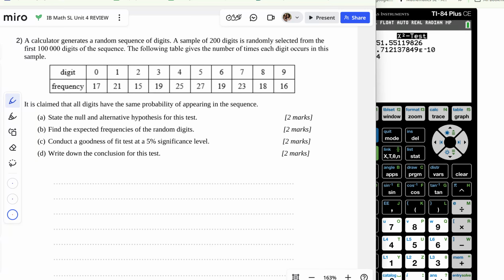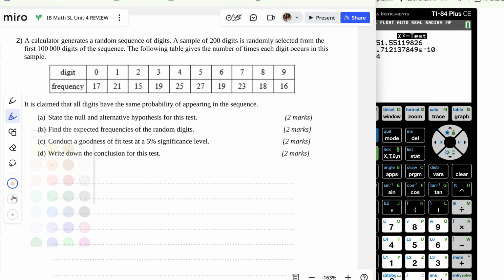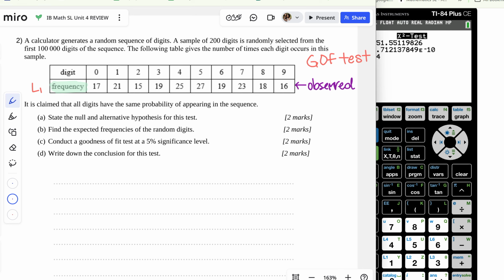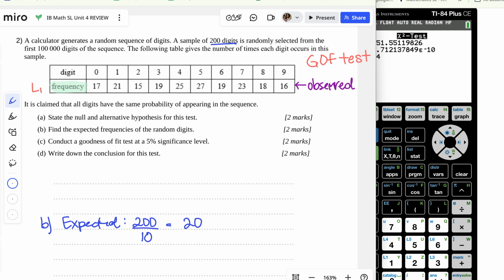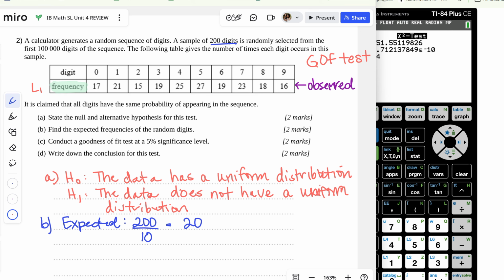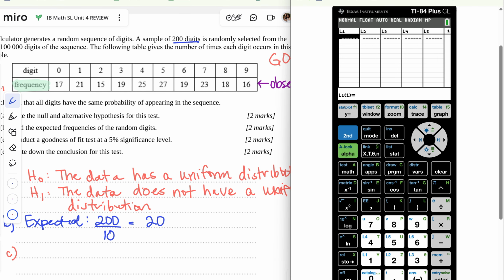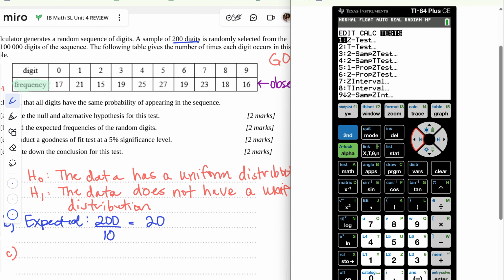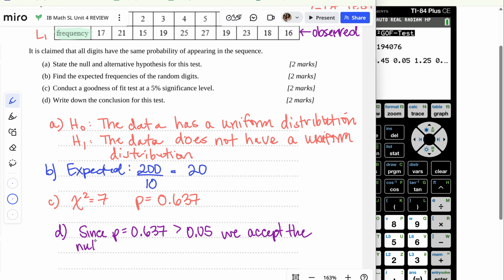IB Math SL Unit 4 Review Q2